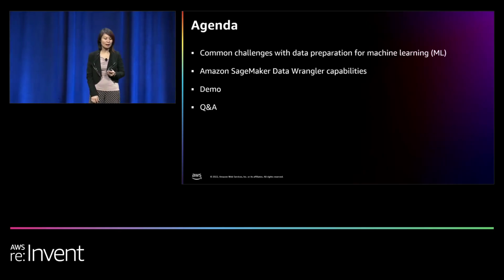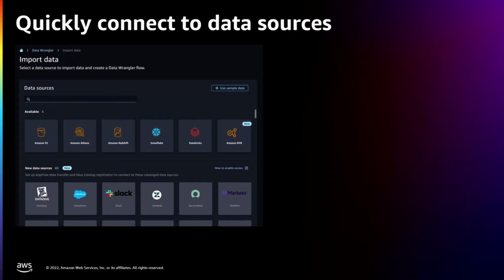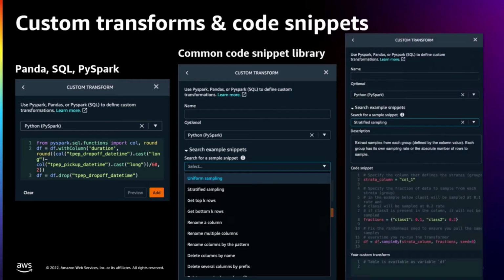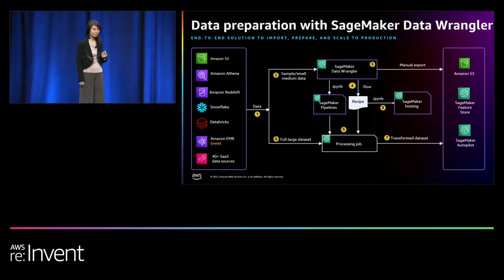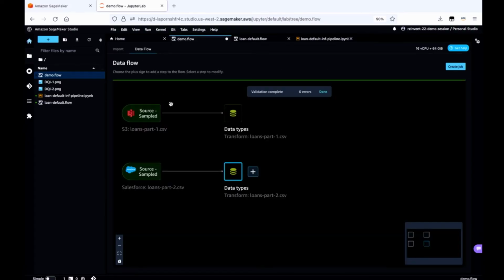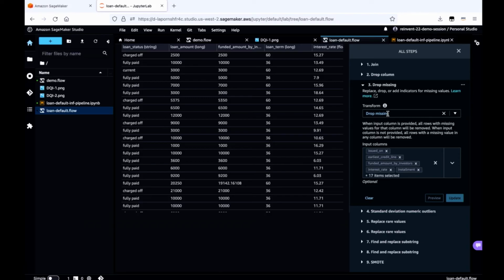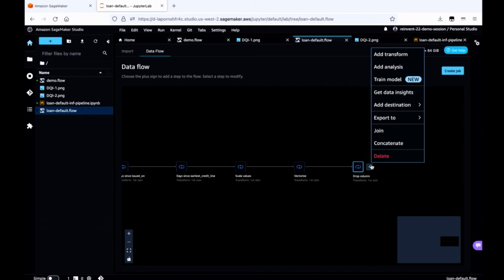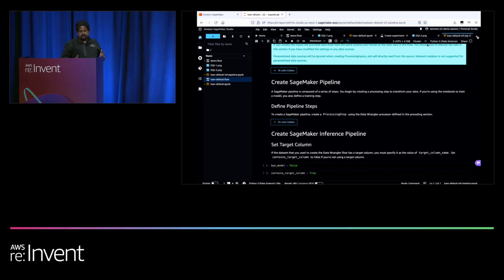AWS re:Invent 2022 - Accelerate data preparation with Amazon SageMaker Data Wrangler (AIM322)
Data preparation for ML can be a challenging process. It requires extracting and normalizing data and performing feature engineering, which can be time-consuming. With Amazon SageMaker Data Wrangler, you can simplify the process of data preparation and feature engineering and complete each step of the data preparation workflow, including data selection, cleansing, exploration, bias detection, and visualization, from a single visual interface. In this session, learn how you can use SageMaker Data Wrangler to reduce the time it takes to aggregate and prepare data for ML from weeks to minutes.